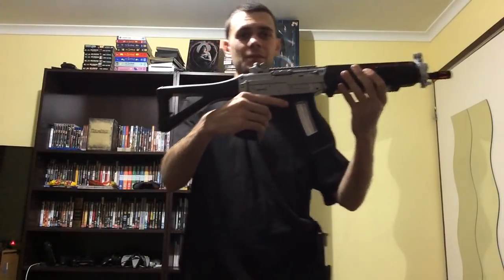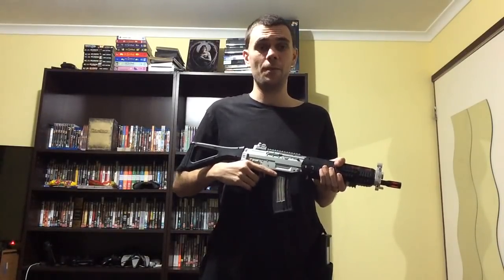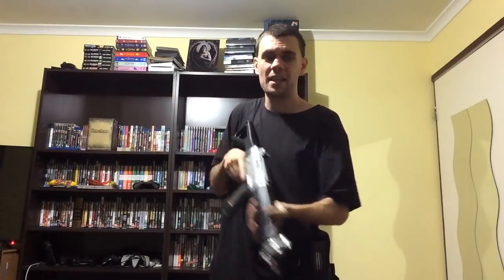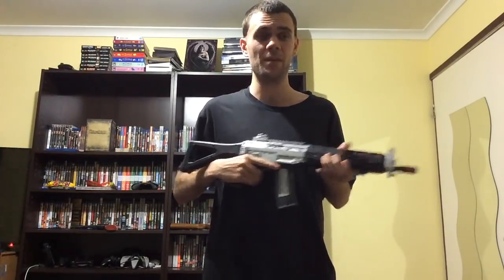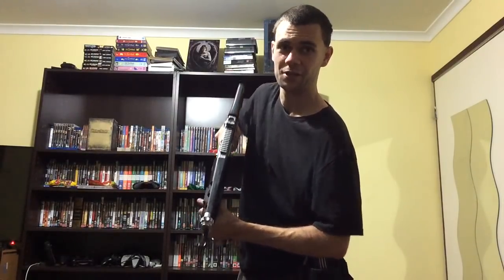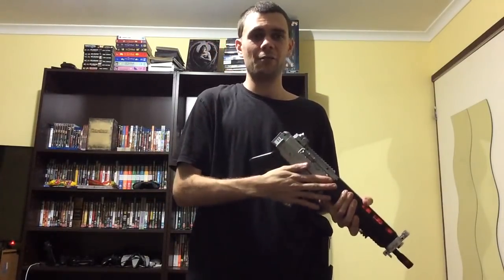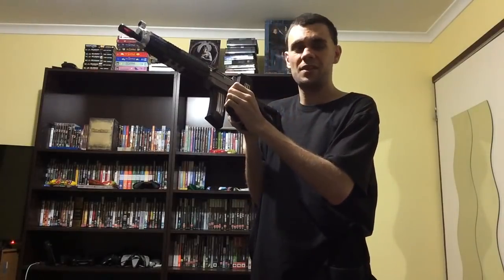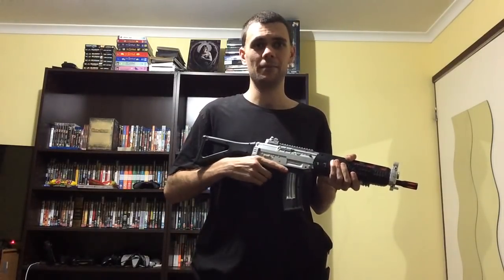Center Axis Relock: Assault Rifles & SMGs (Part 1)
If you haven't yet watched the first 2 videos regarding pistols in Centre Axis Relock then I highly recommend you do so in order to understand aspects and principles of this video...

"We have a duty to ensure that we continue to search for techniques that work on demand and at a moment’s notice. To resist new ideas, to discard new thinking, to turn a blind eye, is to put our ego in front of the safety of an operator’s life."
- Paul Castle